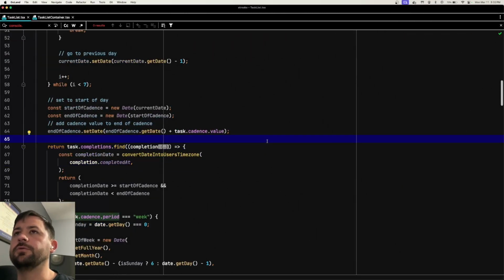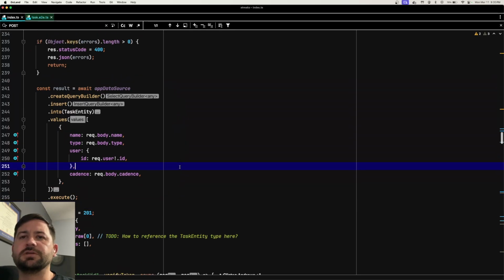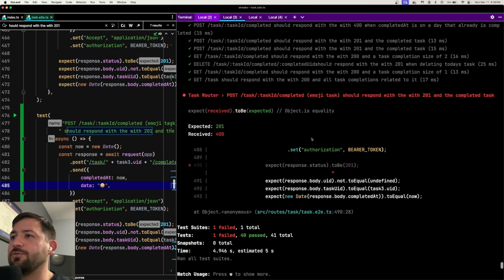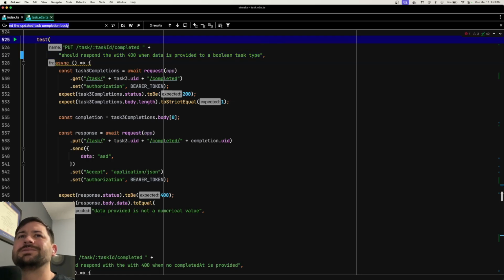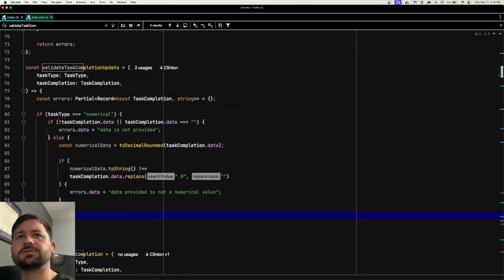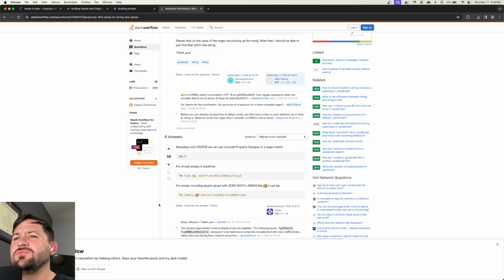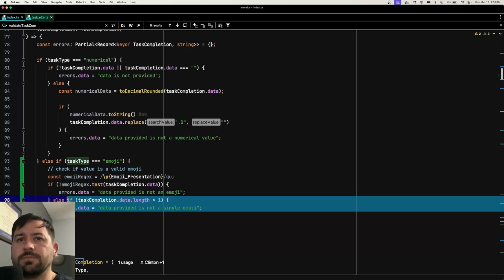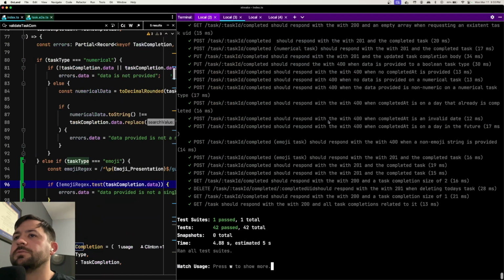57 - Streak Tracker - Adding Emoji Task Type to API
In today's we'll add the ability to add emojis to tasks in our API.